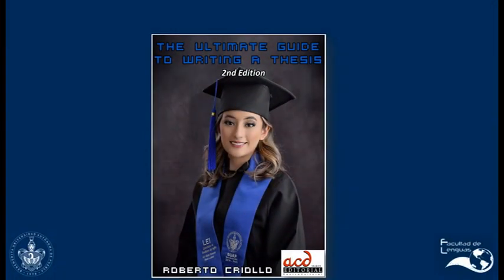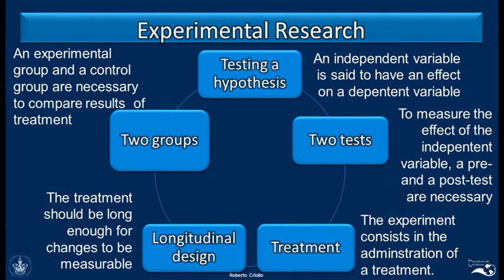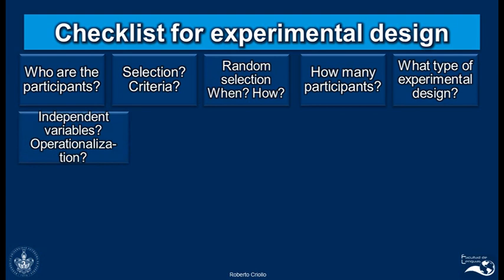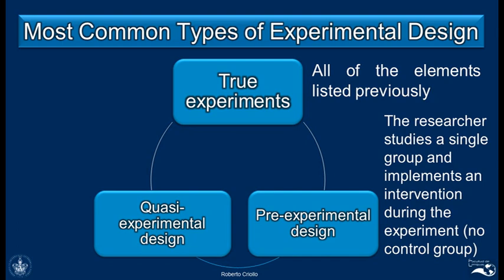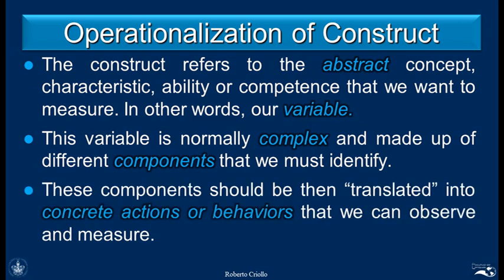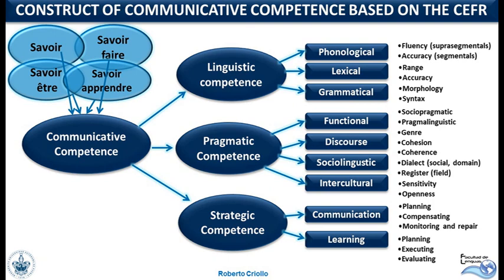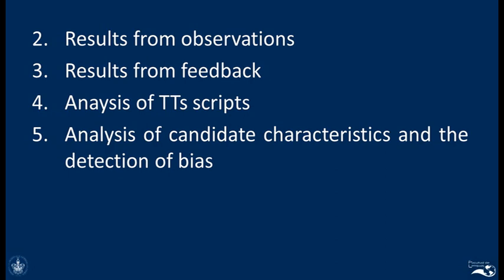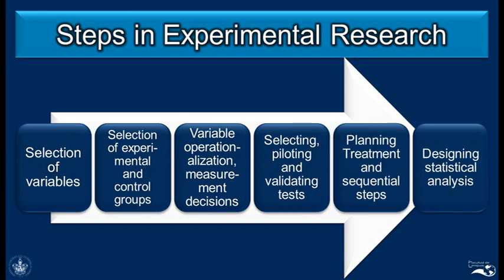EXPERIMENTAL RESEARCH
This lesson describes the most important features of experimental research.